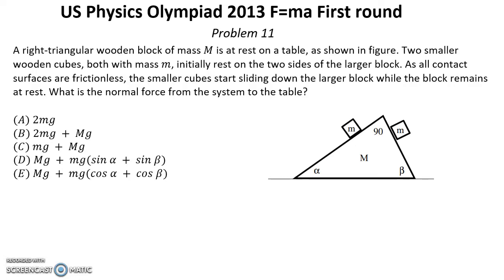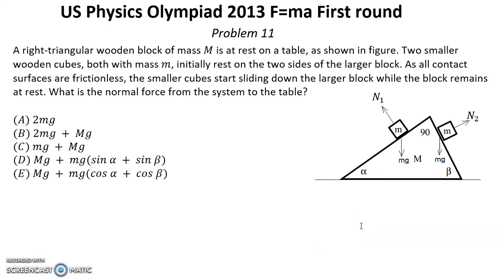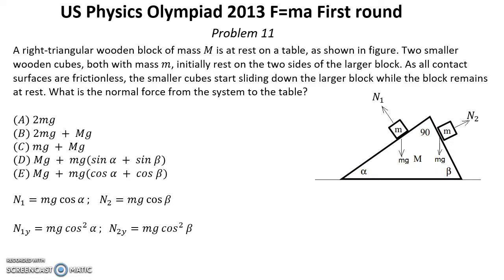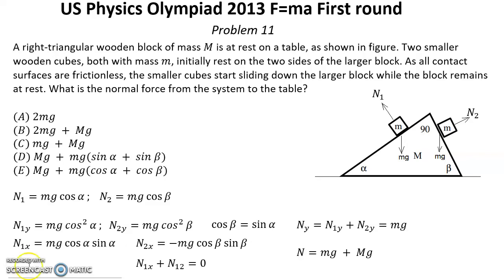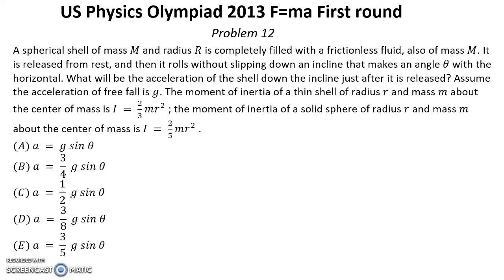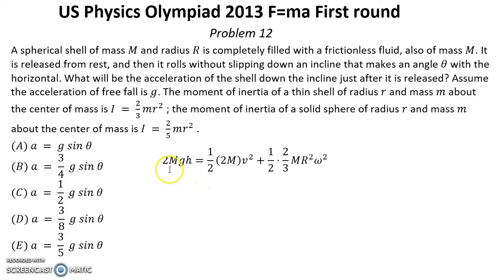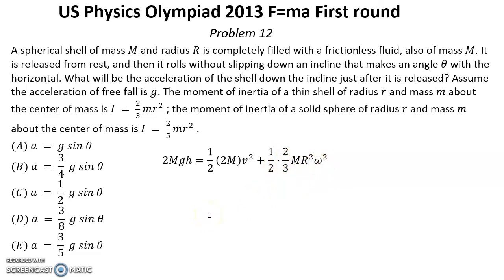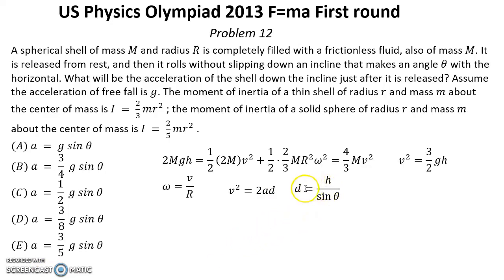US F=ma Physics Olympiad 2013. First Round. Solutions of problems 11-12 of 25. Mechanics